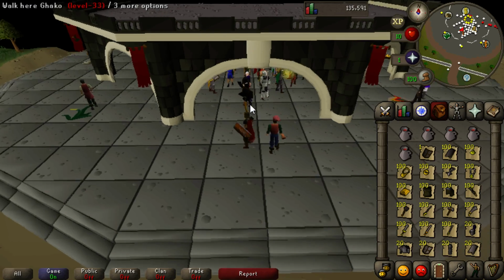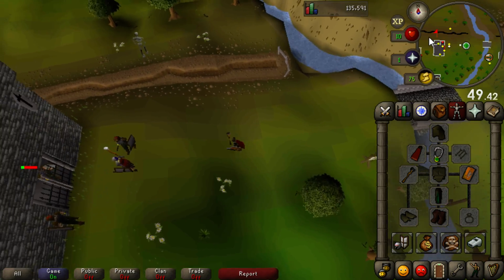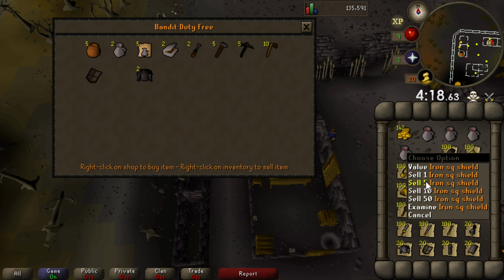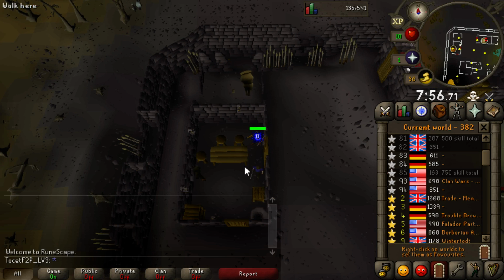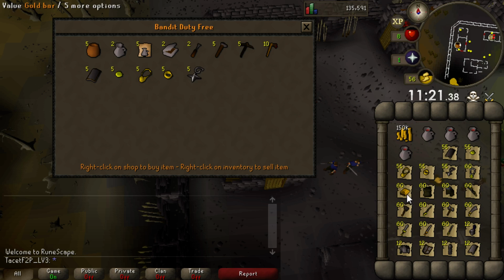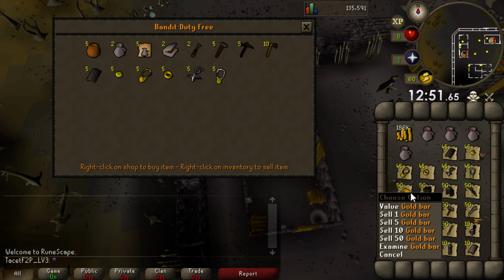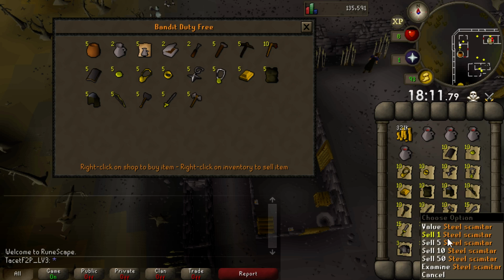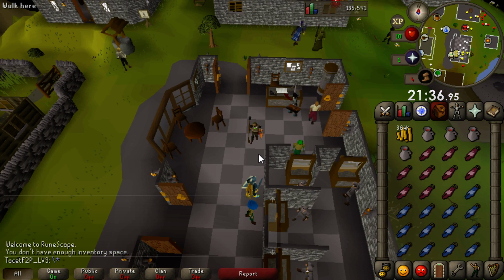Runescape Old School 2007 | 300k - 500k Gold Per Hour | F2P Level 3 With NO Requirements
How to make 300k - 500k gold per hour in oldschool 2007 Runescape as a free to play ( F2P ) player with no requirements.

I recently just started playing Runescape again. Given that I had to start from a fresh slate, I figured a good place to start is to try accumulating as much gold as possible. I started on things like cow hides and quickly switched to high alch flipping.

Normally these are only specialty shops, such as the Varrock sword shop buying sword at high alch price. However, there is a shop in mid level wilderness available to F2P players that can sell every single item in the game for high alch price.

The method shown in this video can be used to gain on average of 300k - 500k gold per hour. This can be increased even further with better deals, teleports, and some member features. This method as optimized as possible in F2P would make around 600k+ per hour and in members could reach as high as 1M+ per hour.

Check High Alch Pricing Here ( Use Search Bar; i.e. iron longsword )